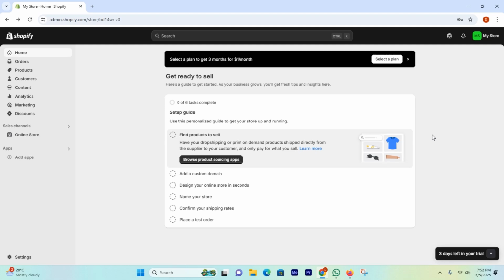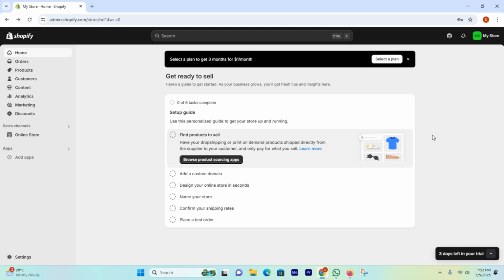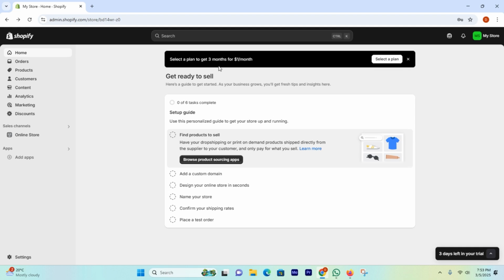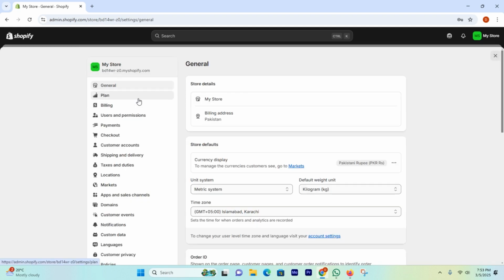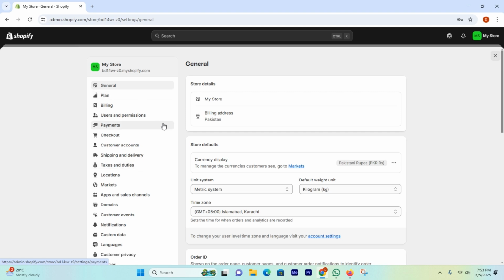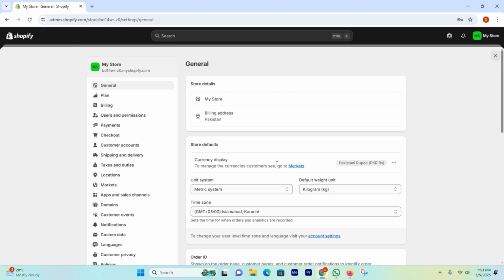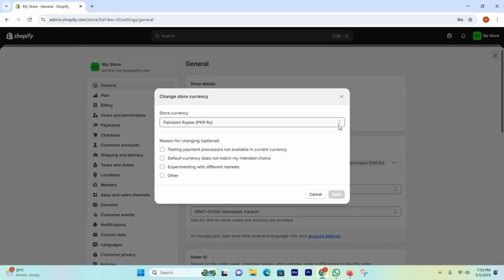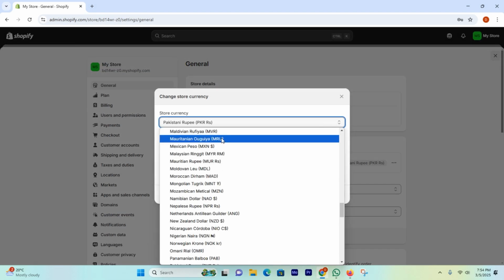How to Change Currency on Shopify (easy)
How to Change Currency on Shopify.
Welcome to this Shopify tutorial. Want to update your Shopify store currency to match your target audience? This video will show you exactly how to change currency on Shopify in just a few clicks. Adjust your Shopify currency settings to accept payments in the preferred currency of your customers. Make your store international-friendly by setting the right currency on Shopify. Follow this tutorial and customize your Shopify store currency effortlessly. Watch now and improve your e-commerce business!